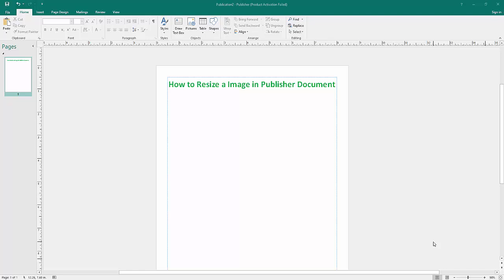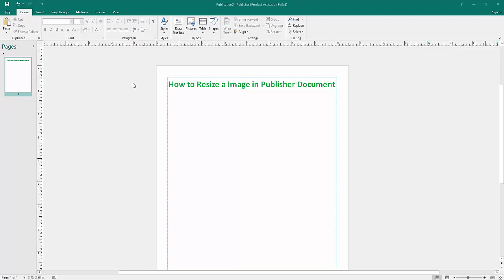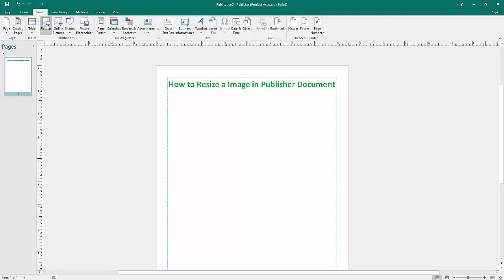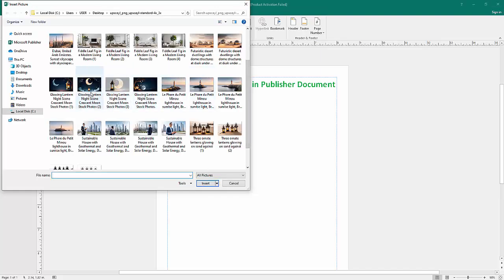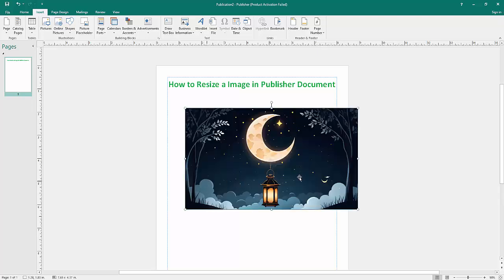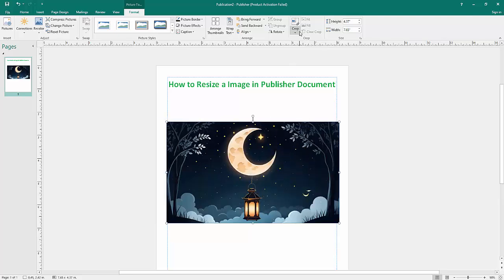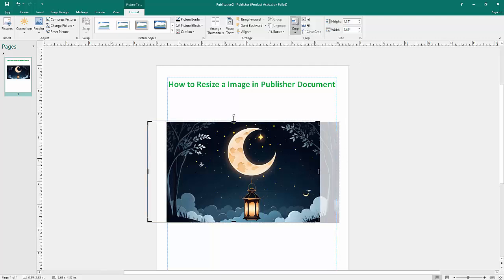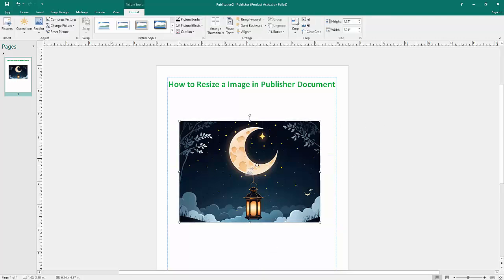How to Resize a Image in Publisher Document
📐 How to Resize an Image in a Publisher Document 📐
Struggling to resize images in Microsoft Publisher? You're in the right place! In this quick and easy tutorial, I’ll show you step-by-step how to resize any image in your Publisher document without losing quality. Whether you're designing flyers, brochures, or newsletters, this tip will save you time and help you create professional-looking documents effortlessly.

👉 What You’ll Learn:

How to resize images proportionally

Tips to maintain image quality

Adjusting images to fit specific dimensions

how to resize a image in gimp,
how to resize an image in html,
how to resize a image in css,
how to resize a image in krita,